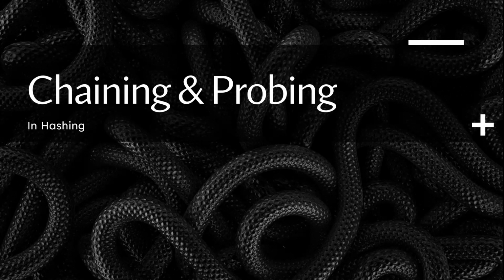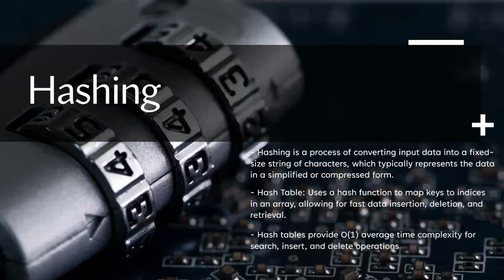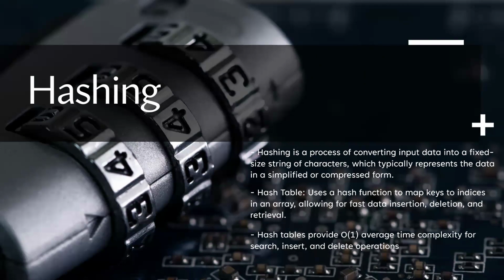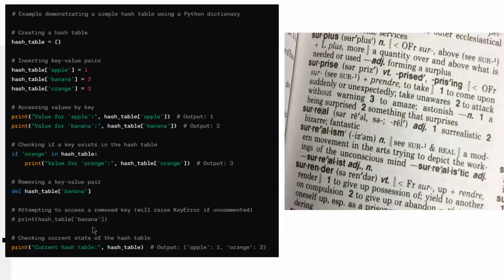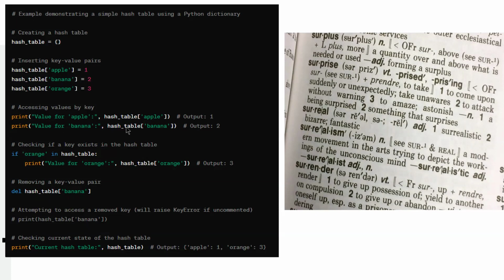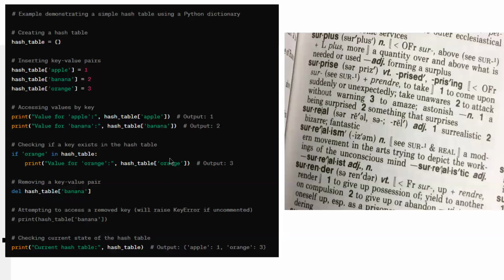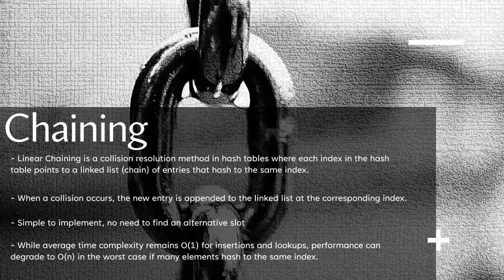SIT221 Quiz Preparation: Key Concepts and Practice Questions (Part 1)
Are you a SIT221 student feeling anxious about the upcoming quiz? Don't worry; I've got you covered! This comprehensive video series will guide you through the key concepts, topics, and practice questions you need to ace Quiz.